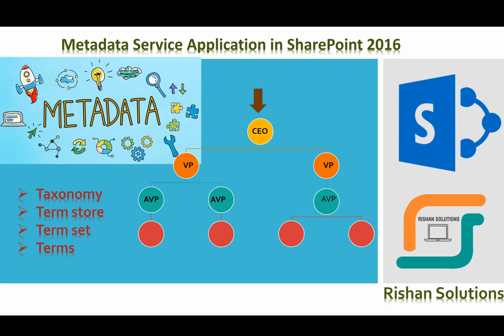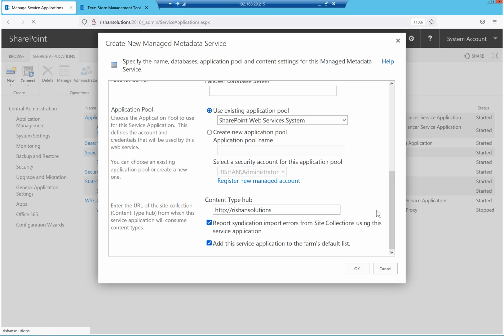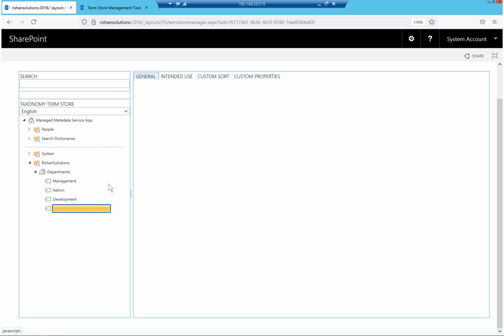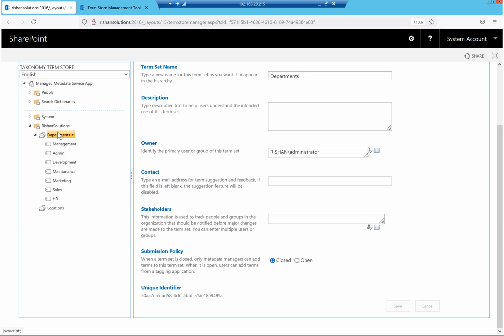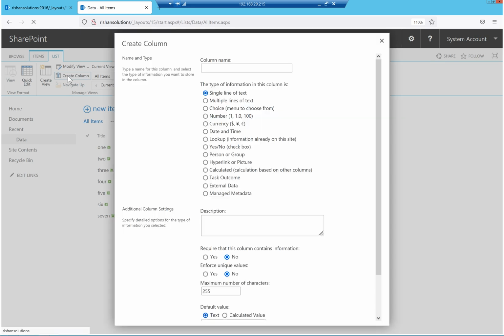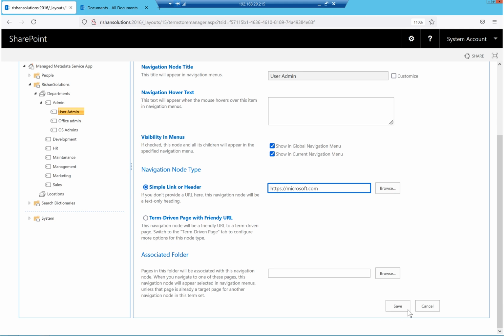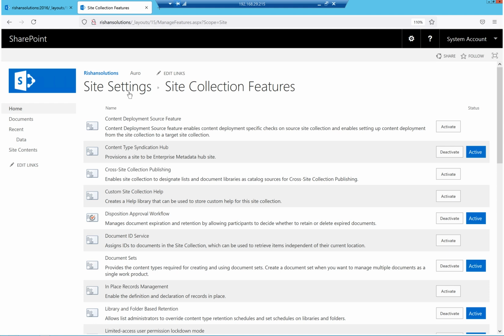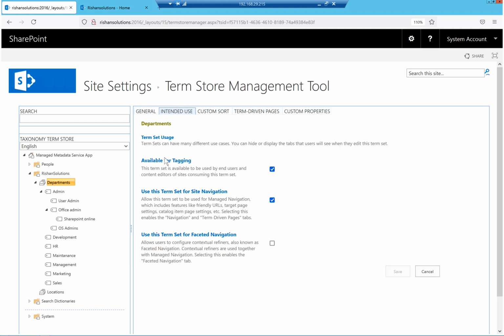Metadata Tags and Metadata Navigation in SharePoint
Metadata Service application in SharePoint,
Managed navigation,
Tags for Items and Documents in SharePoint,
Difference between local terms and global terms,